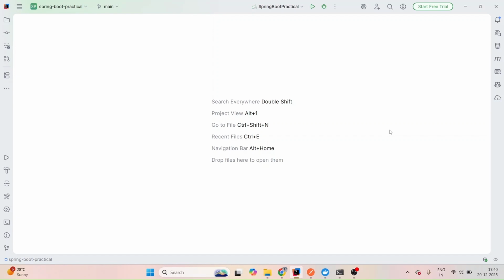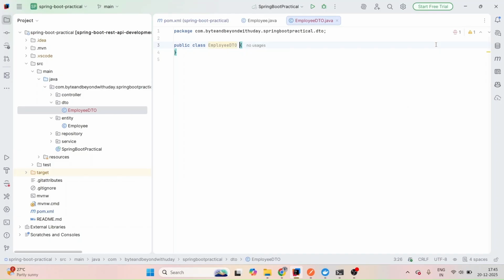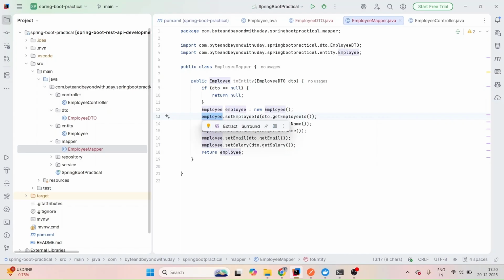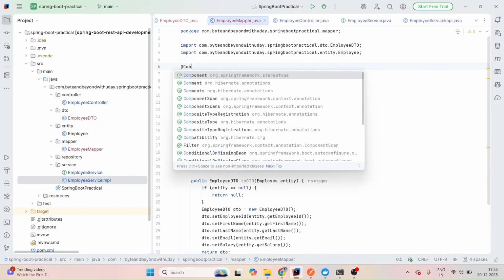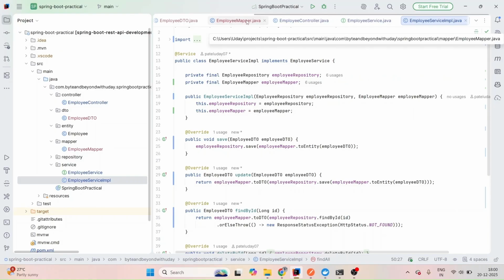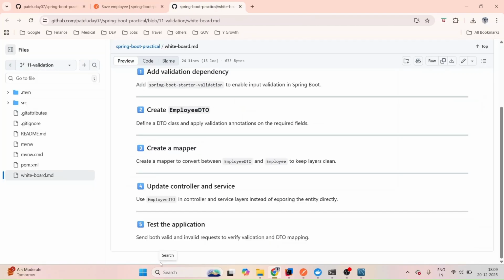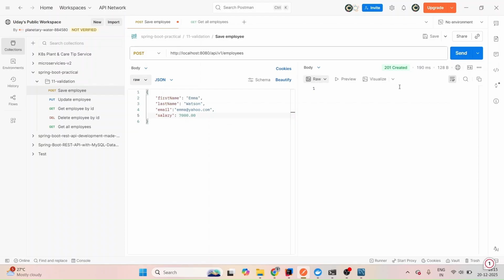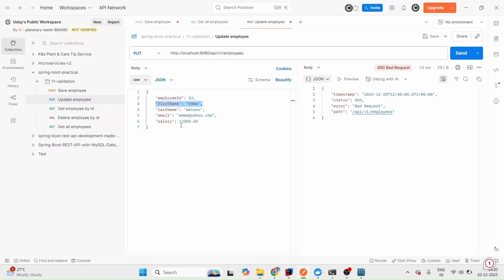Spring Boot Validation Explained | DTO, Mapper & Clean API Design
In this video, we’ll learn how to implement validation in Spring Boot using a clean and scalable approach.

You’ll understand:

How to add validation in Spring Boot

Why validation should be applied on DTOs

How to use @Valid with request DTOs

How to map DTOs to entities using a mapper

How to keep controller and service layers clean

This approach helps you build production-ready APIs and avoid exposing entities directly.

Code is available in the spring-boot-practical repository under the "11-validation" branch.